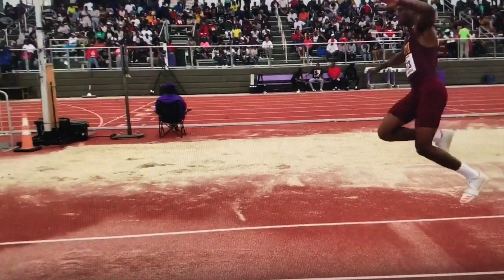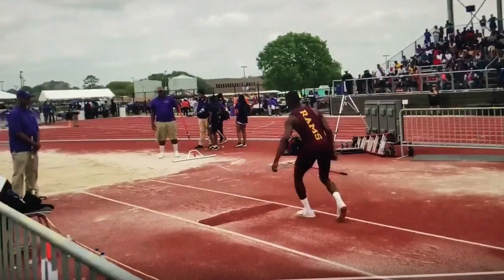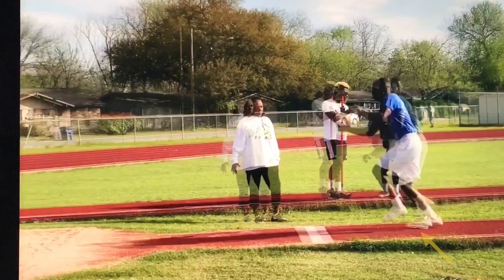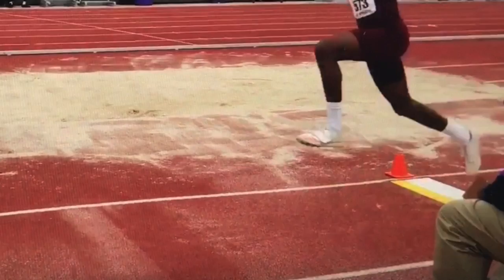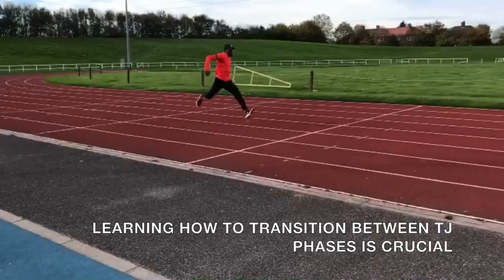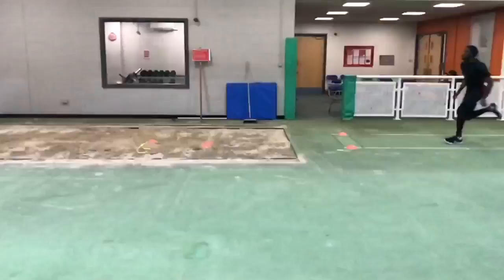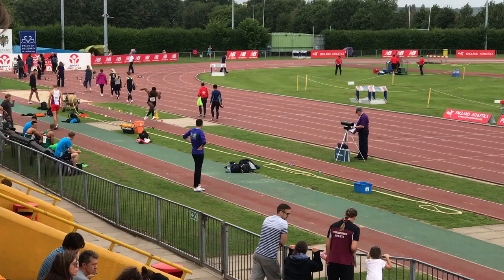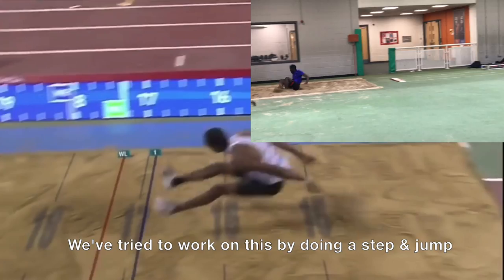COACHING CLINIC TRIPLE JUMP - improve your hop, step & jump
In this video coach John Shepherd looks at the triple jump technique of a young US athlete and provides some comments, tips and drills that will improve technique and relevant speed and power. This analysis will be of use to triple jumpers wishing to improve their technique.

CHANNEL SUPPORT
Please support Coach Shepherd's channel by checking out Jumps Squad Merchandise - see Jumps Squad Track & Field Gear
USE THIS LINK TO GET 20% OF UNTIL CHRISTMAS 2019

NEW VIDEOS uploaded most Fridays

Discounts available via Coach Shepherd - see